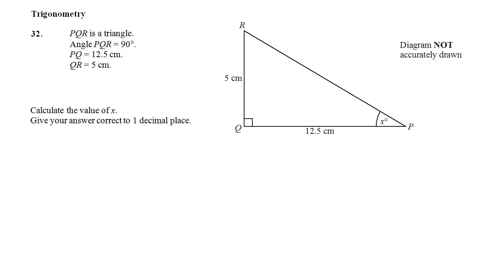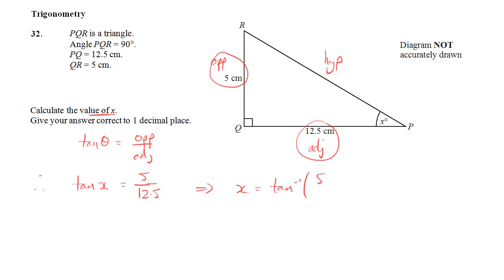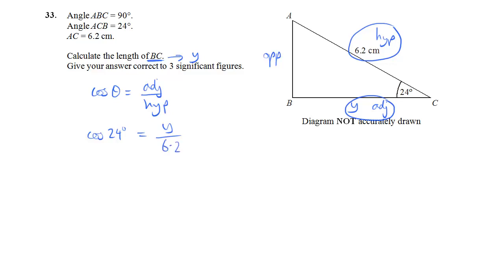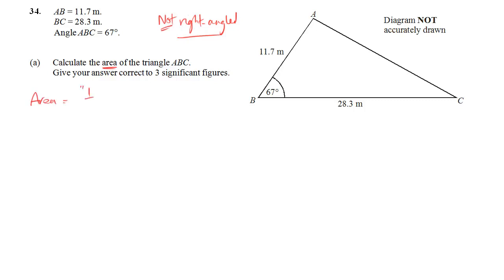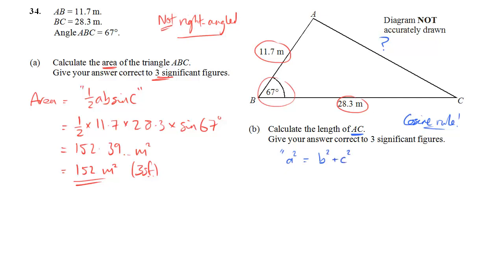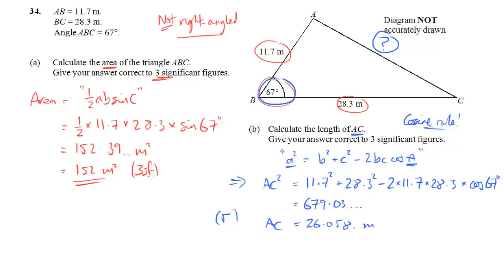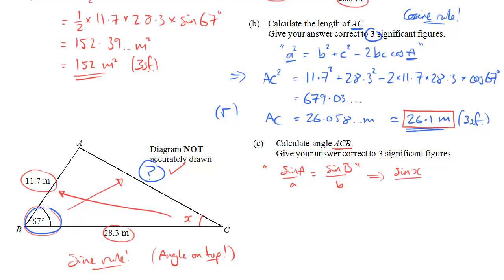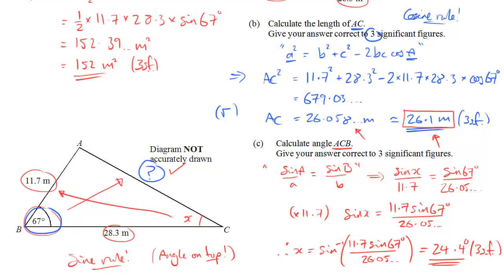Y10 Summer Booklet - Q32-34 - Trigonometry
How to do the trig ones.  :o)